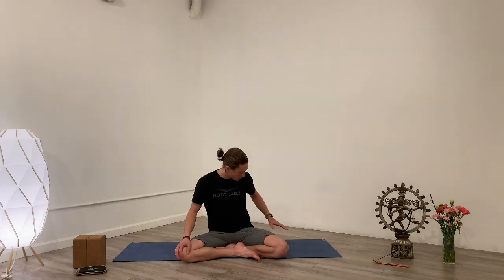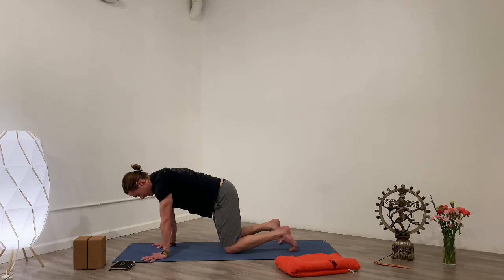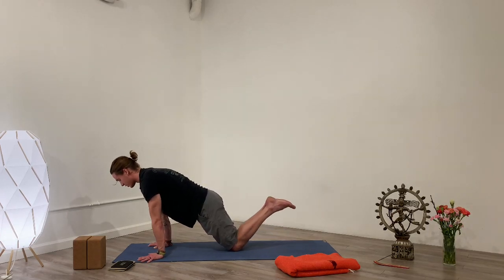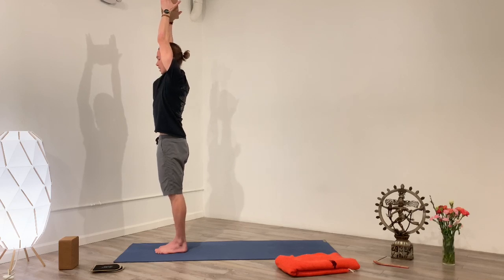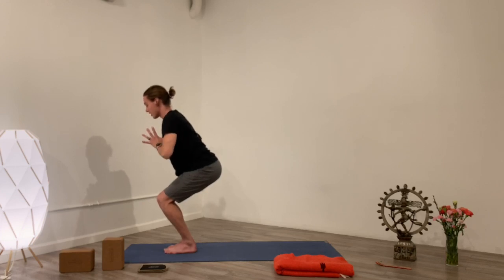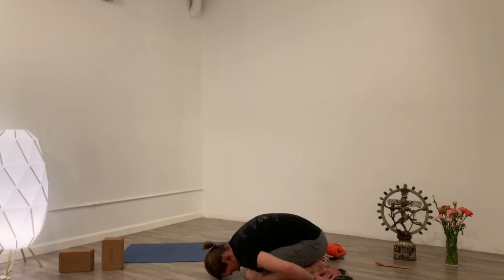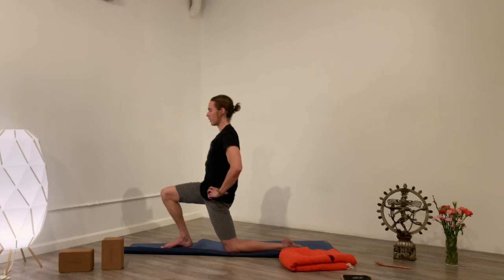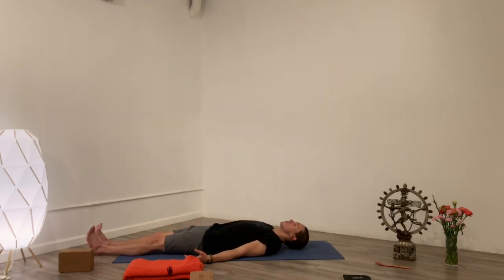Rajas Fire Flow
60 Minute All Level Flow
Props: Block, Blanket, Slippery Surface(Socks, Towels, Paper Plates)